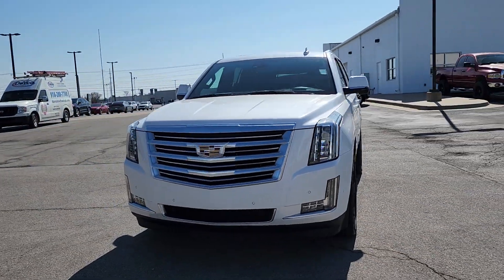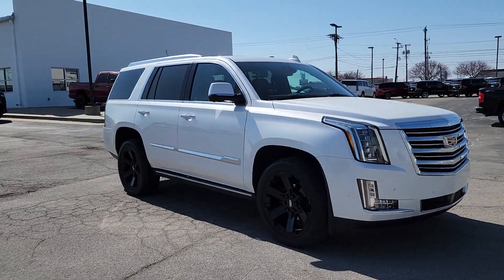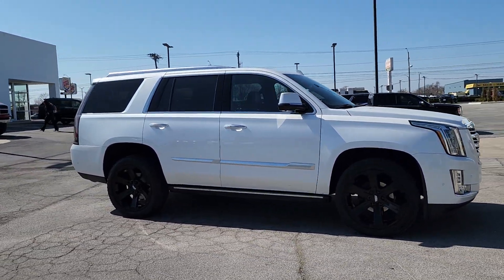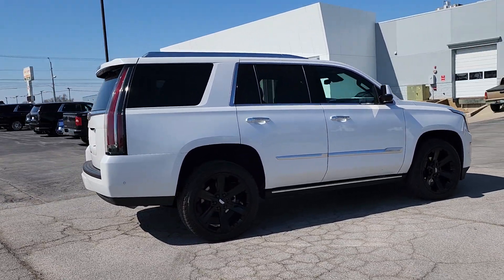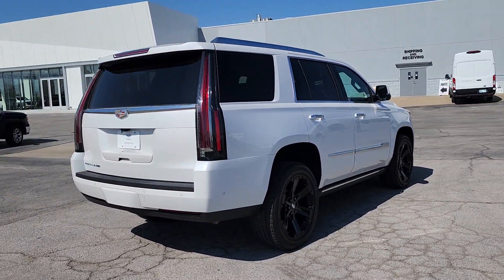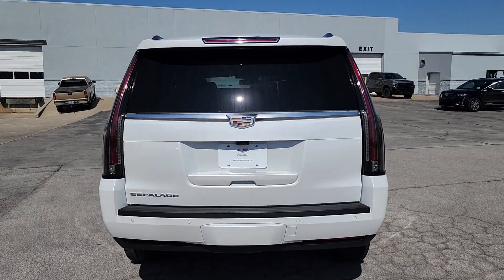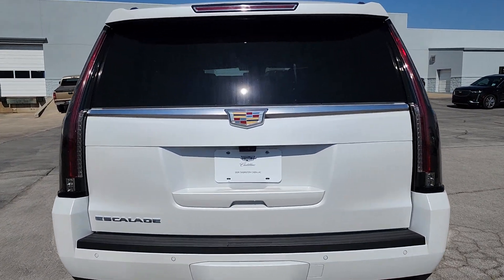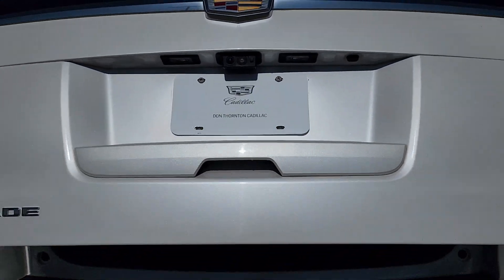2020 Cadillac Escalade Tulsa, Broken Arrow, Joplin, Owasso, Bixby, OK 7956B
Crystal White Tricoat Used 2020 Cadillac Escalade Platinum Edition available in Tulsa, Oklahoma at Don Thornton Cadillac. Servicing the Broken Arrow, Joplin, Owasso, Bixby, OK area.

Platinum! Available soon! 4WD Jet Black With Jet Black Accents Leather Driver Assist Package Driver Awareness Package Illuminating Door Handles Inclination Sensor Platinum Package Power Configurable Second Row Bucket Seats Power Tilt-Sliding Sunroof w/Express-Open/Close Power-Retractable Assist Steps Preferred Equipment Group 1SD Rear Camera Mirror Rear Camera Mirror Washer Rear Seat Entertainment System Reconfigurable 4-Color Head-Up Display Theft-Deterrent Alarm System Theft-Deterrent Package VAC Power 17 Disc Brakes Vehicle Interior Movement Sensor. Platinum Edition Crystal White Tricoat 10-Speed Automatic with Overdrive CARFAX One-Owner. 2020 Cadillac Escalade 4WD 6.2L V8brbrRecent Arrival! Odometer is 9209 miles below market average!brbrAwards:br  * JD Power Initial Quality Study